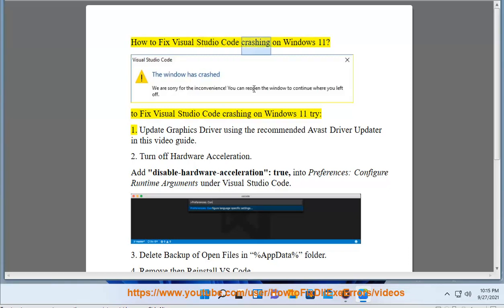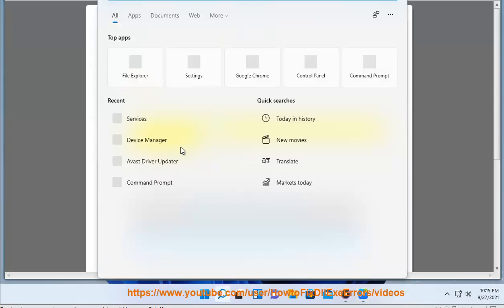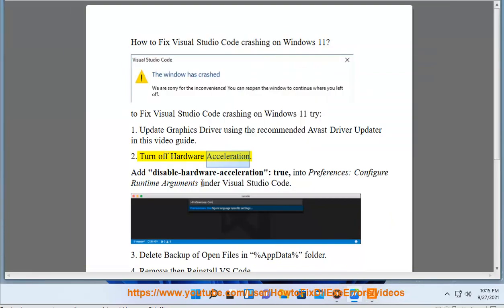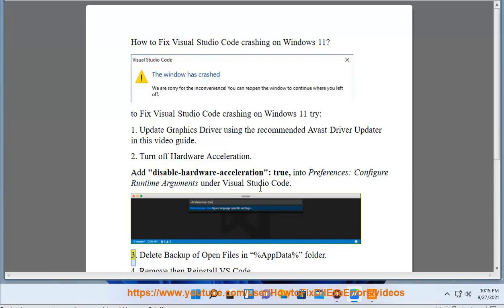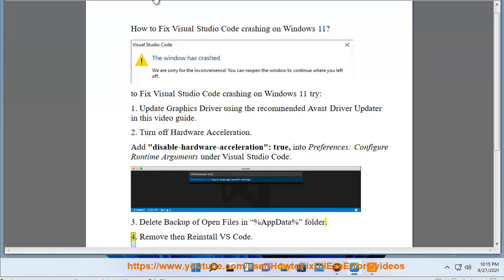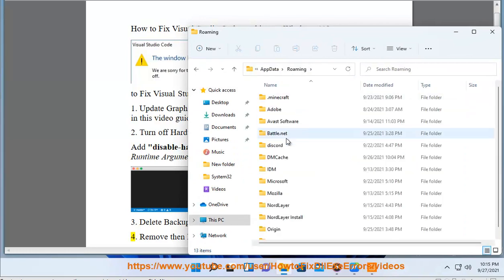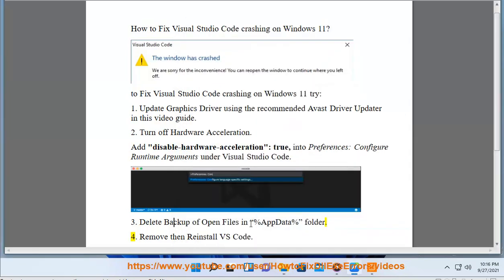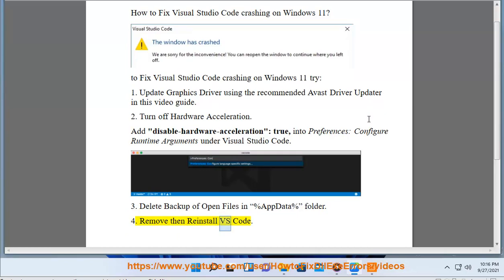Fix Visual Studio Code crashing on Windows 11/10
Here's how to Fix Visual Studio Code crashing on Windows 11/10. Run Avast Driver Updater@ to keep your device drivers up-to-date.